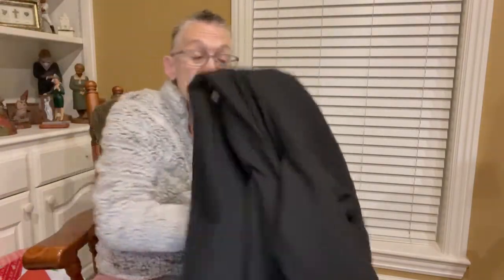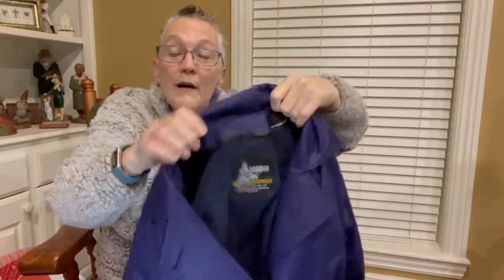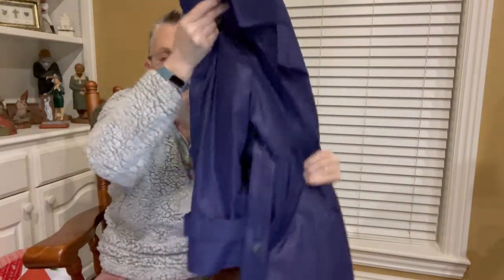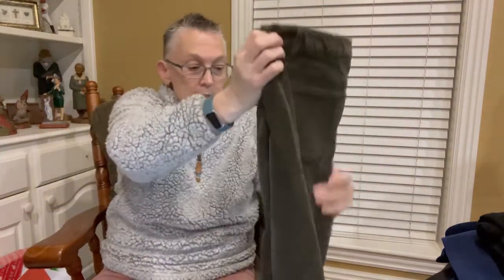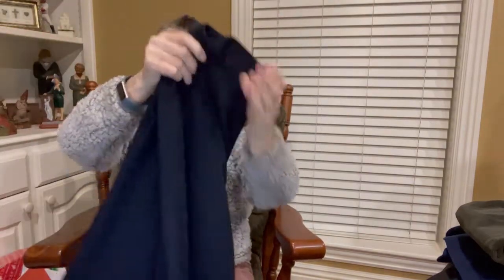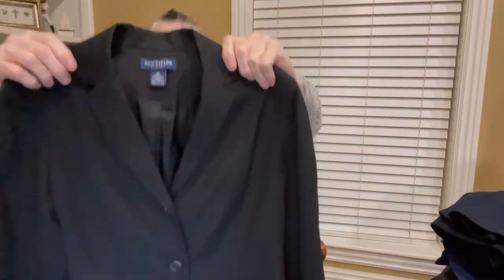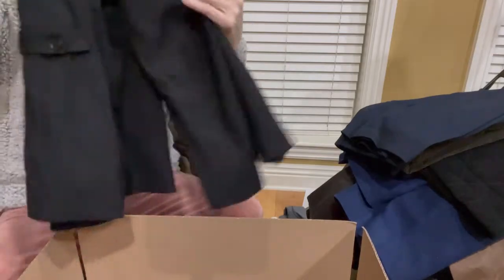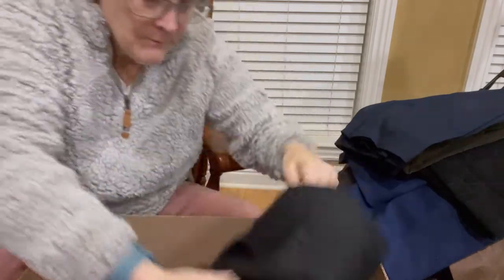I'm Trying My Luck (AGAIN) With Sending Boxes to ThredUP - What Do You Need to Know to Get Started?